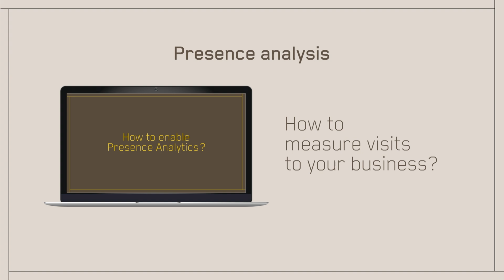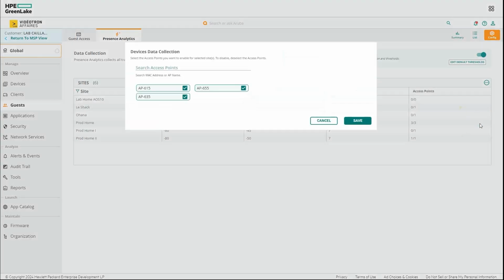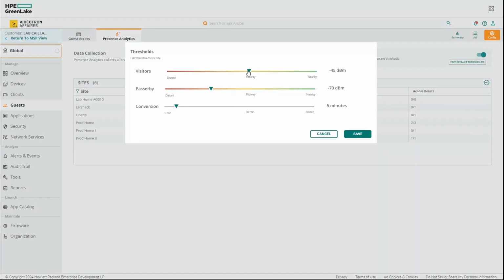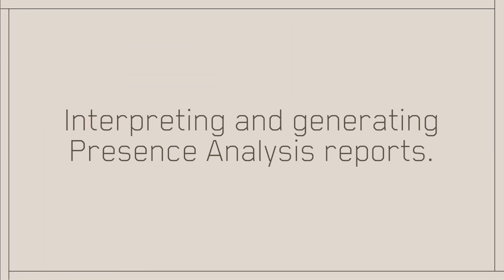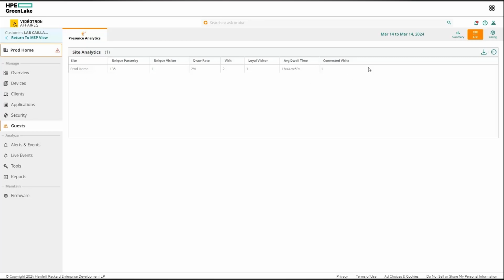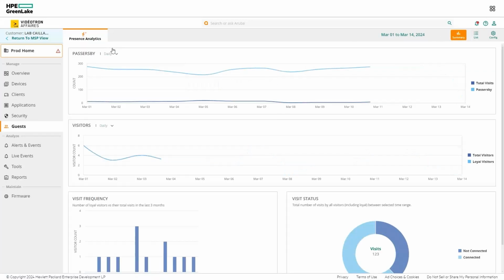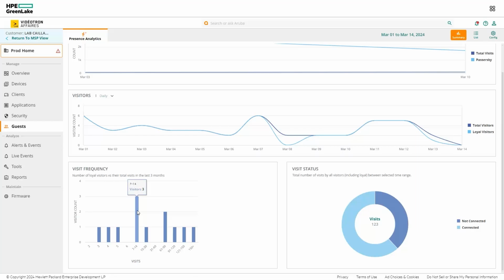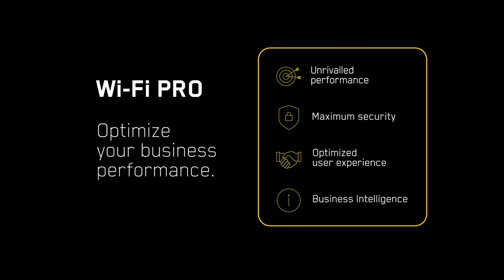Wi-Fi pro Tutorial - Discover Presence Analysis tools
Learn how to get an in-depth presence analysis and how to measure visits to your business.

This User Guide shows you how to take advantage of your Wi-Fi pro’s features that offer your business end-to-end performance, protection, and coverage!

Videotron Business, we make business work.